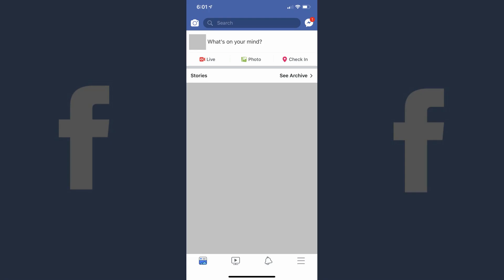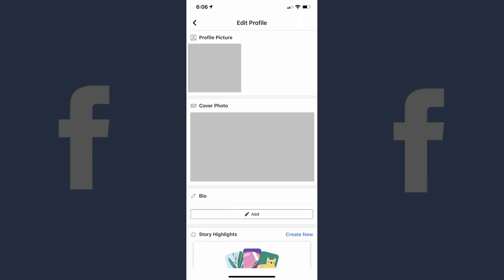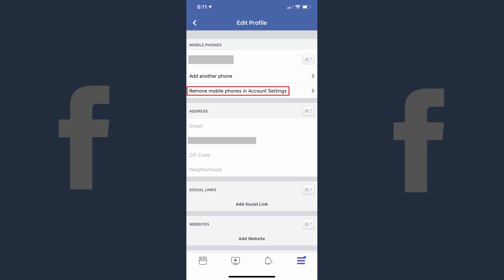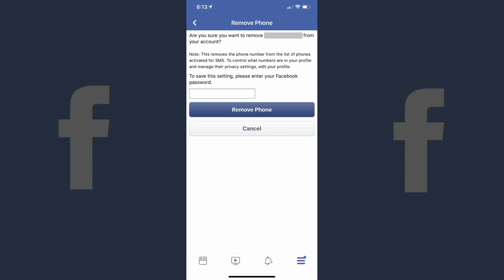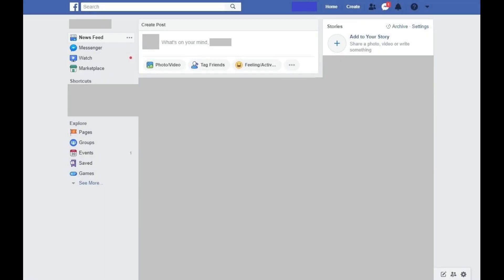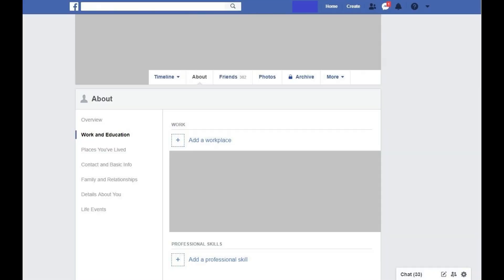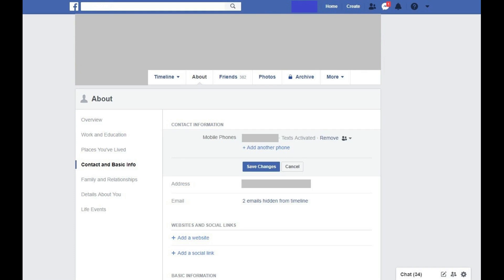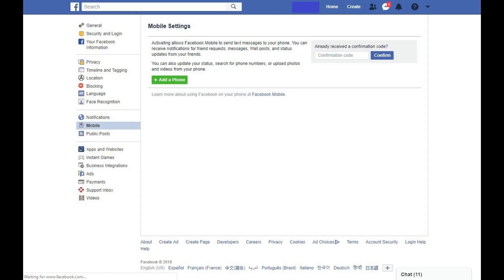How to Remove Phone Number from Facebook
This video shows you how to remove your phone number from Facebook.

Timestamps:
Steps to Remove Your Phone Number from Facebook in Facebook Mobile App: 0:58
Steps to Remove Your Phone Number from Facebook on Facebook.com: 3:06

Video Transcript:
With new reports every day of large companies mishandling sensitive data, you have to be careful with what personal information you trust them with. If you have a phone number associated with your Facebook account, it's possible that number could be exposed as part of a data breach, or a change in Facebook's settings could suddenly make your phone number available to people you didn't want to see it. Thankfully you can remove your phone number from Facebook, even if you do have to jump through some hoops to do it. In this video I'll show you how to delete your phone number from Facebook on both the Facebook app for iPhone, iPad and Android devices, and on the Facebook website.

First, let's walk through how to remove your phone number from Facebook in the Facebook mobile app for iPhone, iPad and Android devices.

Step 1. Tap to launch the Facebook app on your iPhone, iPad, or Android device. You'll arrive at your Facebook home screen.

Step 2. Tap the "Menu" icon in the lower right corner of the screen. The menu icon features three horizontal lines. A menu appears.

Step 3. Tap your profile picture that appears at the top of the screen. Your profile appears on the screen.

Step 4. Tap "Edit Profile" on your profile page. The Edit Profile screen appears.

Step 5. Scroll down to the bottom of the Edit Profile page to locate Edit Your About Info, and then tap "Edit Your About Info." The About screen appears.

Step 6. Tap the "Edit" icon to the right of the phone number you want to delete from your Facebook profile. The Edit icon looks like a pencil. The Edit Profile screen appears.

Step 7. Locate the Mobile Phones section, and then tap "Remove Mobile Phones in Account Settings" at the bottom of this section. The Text Messaging Settings screen appears.

Step 8. Find the phone number you want to remove from your Facebook account in the Current Phone Numbers section, and then tap "Remove" beneath it. A Remove Phone screen appears, asking if you're certain you want to remove your phone number from Facebook.

Step 9. Enter the password associated with your Facebook account in the blank field that appears after the message on the Remove Phone screen, and then tap "Remove Phone." You won't see any activity on your screen for a few seconds. Eventually, the Add a Mobile Number screen will appear with a message in a bar across the top that says your changes have been saved, indicating that your phone number has successfully been removed from Facebook.

Now let's walk through how to delete your phone number from Facebook on Facebook.com.

Step 1. Open your web browser, navigate to Facebook.com, and then log in to your Facebook account when prompted. You'll land on your Facebook home screen.

Step 2. Hover your cursor over your account icon and name that appear in the upper left corner of the screen. Click the ellipses that appear to the right of your Facebook profile name to open a menu, and then click "Edit Profile" in the menu. The Edit Profile screen appears.

Step 3. Scroll down to the bottom of the Edit Profile screen to the About Info section, and then click "Edit Your About Info." The About screen appears.

Step 4. Click "Contact and Basic Info" in the About menu. The Facebook information associated with this section appears on the right side of the menu.

Step 5. Click "Edit" to the right of the phone number you want to remove. New options appear for that phone number.

Step 6. Click "Remove" to the right of that phone number. The Mobile Settings screen appears. Click "Remove" again beneath the phone number you want to remove from your Facebook account. A dialog box appears asking if you're sure you want to remove this phone number from your Facebook account.

Step 7. Click "Remove Phone" in the dialog box. A window appears asking you to enter the password associated with your Facebook account. Enter your Facebook password and then click "Submit." After a few seconds you'll return to the Mobile Settings screen where you'll be prompted to add a phone number to your Facebook account.